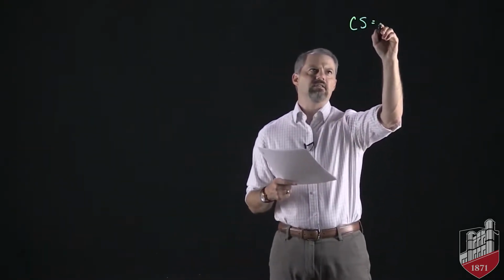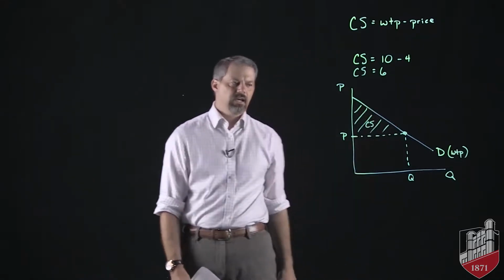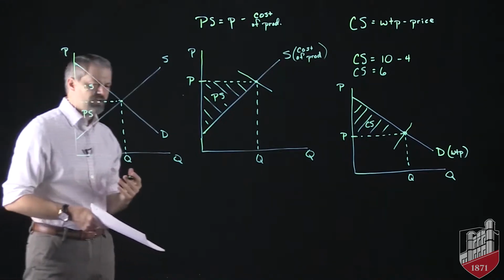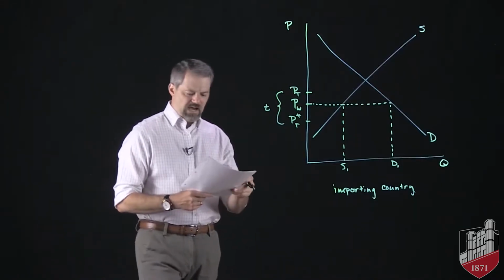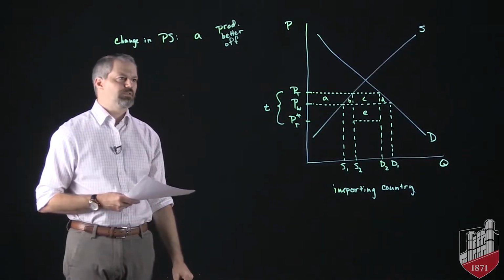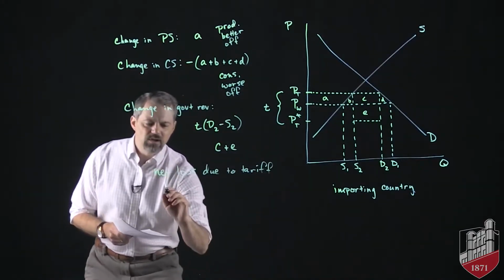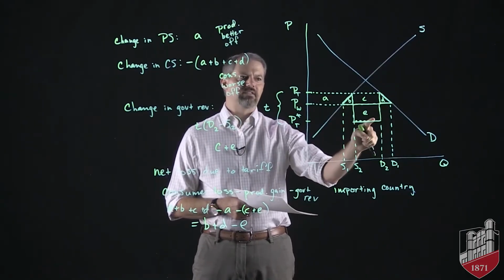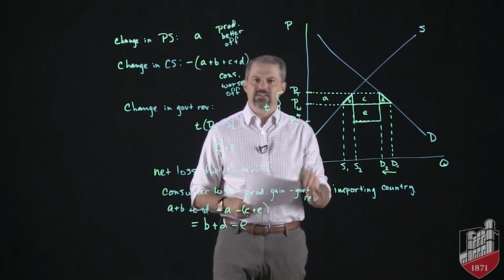International Economics: The Instruments of Trade Policy: Part 2 - The Welfare Impacts of a Tariff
In this video, I discuss the impact a tariff has on consumer surplus and producer surplus. This is the second of three videos on the instruments of trade policy.

Dr. Azevedo